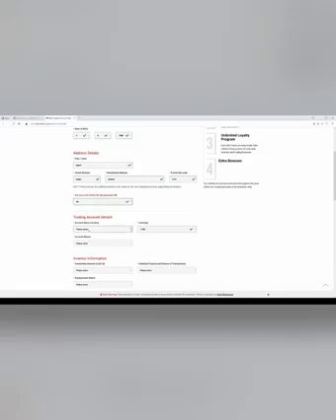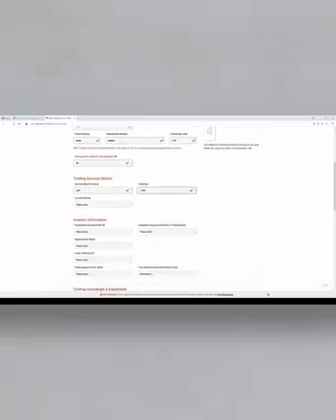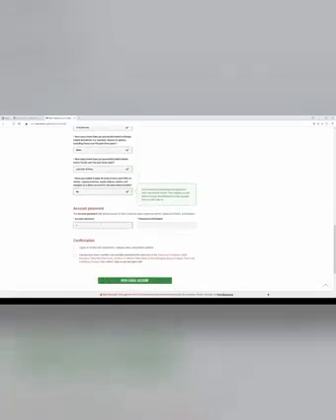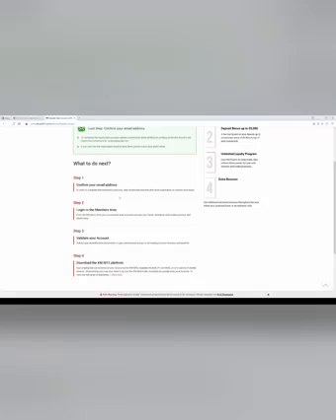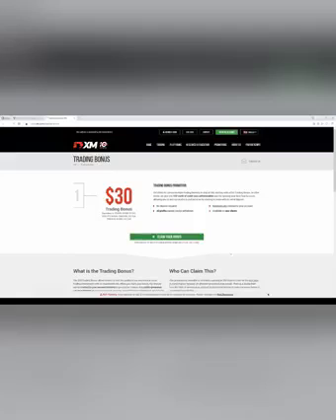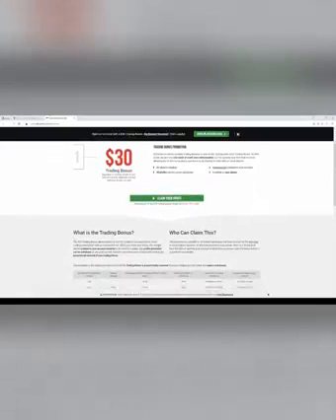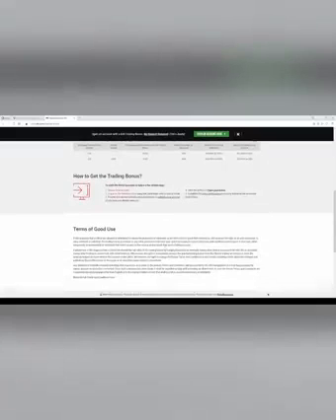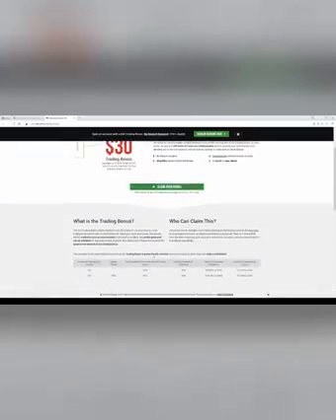XM |trading Video| Get Free 30$|Register Description Link |Good Luck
You Can Earn Easy 30$